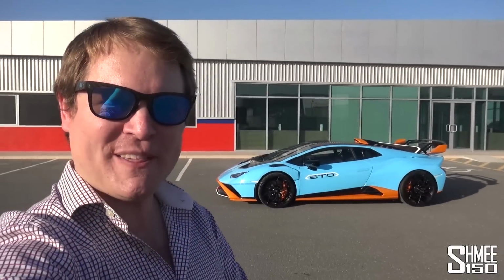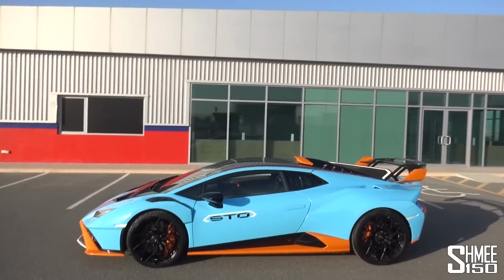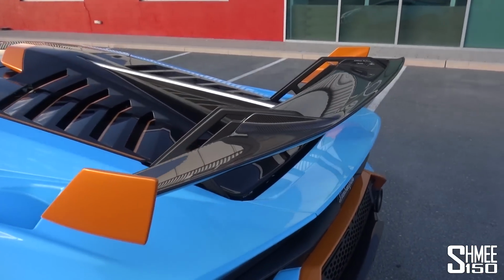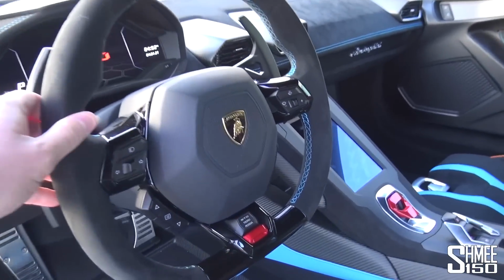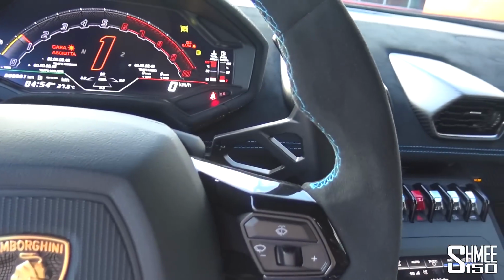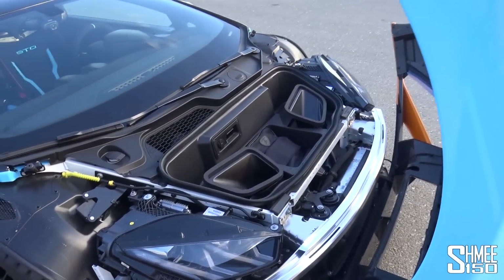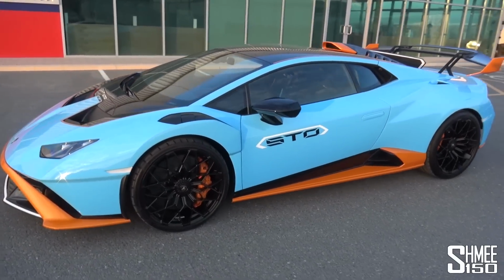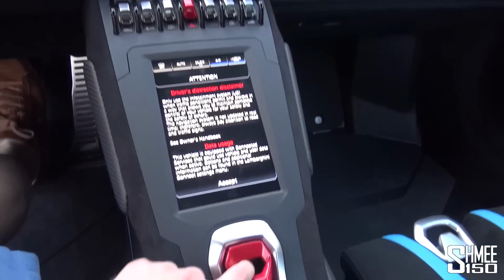BUYING MY FIRST LAMBORGHINI! Huracan STO Order CONFIRMED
It's confirmed, a Lamborghini Huracan STO is joining the Shmeemobiles! I am finally buying my first Lambo, and what a car the STO is going to be. Join me in Dubai to take my first look at the newest raging bull in person!

Having launched a few months ago, Lamborghini have been sending the STO around the world to be shown to customers via their network and by complete luck I've managed to catch the car in the Middle-East after it has been displayed in Saudi Arabia, but before it flies back to Italy. A huge thanks goes to Lamborghini Middle East and the team at CARS who made it possible to share a quick look and listen to the car with you, having brought it over in one of their new enclosed trailers.

The Huracan STO is the most hardcore variant of the popular V10 supercar, which itself received a refresh 2 years ago with the launch of the Huracan EVO. Taking the 5.2l NA V10 from the Performante, the EVO brought in a host of new technologies along with a flurry of models including the EVO RWD that I recently drove and was thoroughly impressed by. Now though, the STO starts from that base and strips away some weight, massively dials up the aero and introduces a series of race technologies to truly make it at home on the track.

With a power output of 640hp and 585Nm, the STO deliveries it all to the rear wheels via a 7 speed dual clutch gearbox. Crucially though this is a car for the track, with radical bodywork taken from the Super Trofeo racecar, along with huge aero thanks to a large adjustable rear wing and a shark fin over the engine bay cover, and the Cofango up front - a folding forwards single clam over the nose of the car.

Why this car for a Shmeemobile? Because it's as crazy as a Lamborghini should be, a car that is guaranteed to offer an awesome driving experience and be something very special, with a V10 soundtrack to die for. I cannot wait to bring you along for the journey with this Shmeemobile, and again a huge thanks to Lamborghini and CARS for the possibility to see this car myself!

Chapters:
00:00 Intro
00:58 Reaction
02:21 Walkaround
05:45 Interior
07:22 Startup
09:12 Cofango
11:28 Engine Bay
13:12 Revs
15:07 Shmeemobile Plan